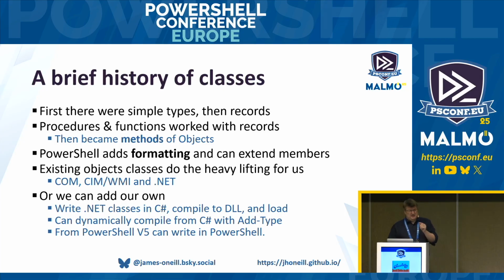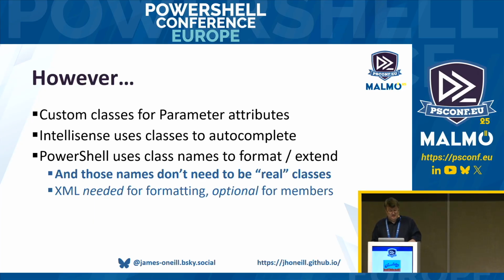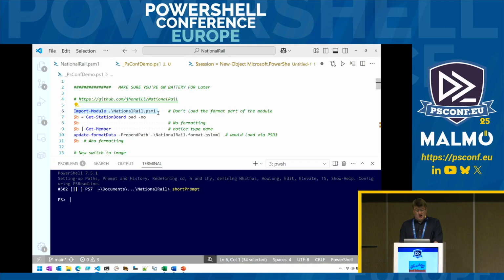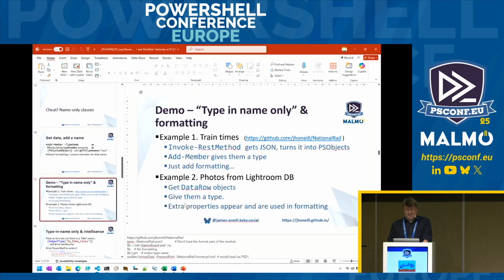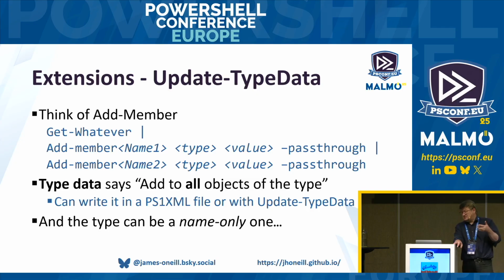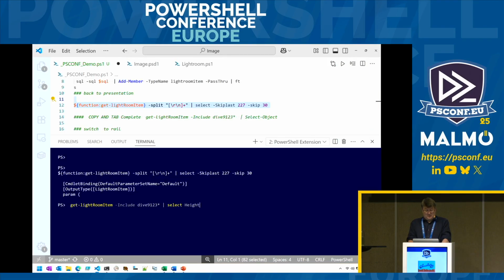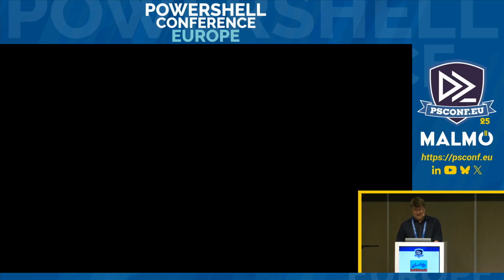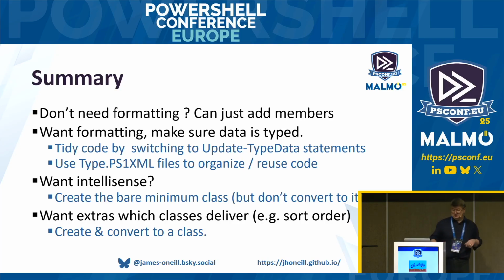A lazy coders guide to exploiting class features - James O'Neill - PSConfEU 2025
Abstract:
A lot of us avoid writing PowerShell classes, or find we have now need; this session will show some of the benefits that classes bring for organizing code, but it will also look at things we can do to without ever having to define a class of our own to get PowerShell to save us and effort.

Summary (autogen):
This session , titled "A Lazy Coder's Guide to Exploiting Class Features," offers a comprehensive exploration of techniques in PowerShell programming, particularly focused on utilizing class features effectively. The speaker shares personal insights and experiences drawn from years of experience both in academia and the tech industry, emphasizing the importance of practicality and efficiency in coding practices.

The session begins with an overview of the speaker's background, highlighting a transition from extensive corporate experience at Microsoft to freelance and writing endeavors. As the discussion unfolds, the speaker reflects on the frequent repetition of common coding techniques and how these have influenced his approach to writing a PowerShell book, specifically the reasons why one might choose to forego the use of PowerShell classes. This sets the stage for an engaging exploration of when and how to utilize classes within PowerShell, challenging conventional computer science teachings about object-oriented programming and class structure.

Key topics include a detailed examination of the PowerShell type system, emphasizing that while classes are a useful tool, they aren't always necessary. The speaker explains how PowerShell's extensible type system allows for the augmentation of existing objects without the need to define classes from scratch. Illustrating this point, he discusses the common use of existing class structures and how they can be effectively manipulated through methods like `Add-Member` and `Update-TypeData`. The session also covers the benefits of integrating formatting XML files to customize the presentation of data, aiming to enhance the user experience when working with command outputs.

Throughout the presentation, the speaker utilizes practical examples, including a demo that interacts with the National Rail system and showcases how to format output data effectively for better readability. By leveraging name-only classes, attendees learn how to improve object handling within their scripts, which significantly aids in code clarity and efficiency. The concept of IntelliSense is also highlighted, illustrating how to make coding in PowerShell more intuitive by ensuring that properties and methods are readily discoverable.

The complexity of working with classes is addressed, particularly in relation to method definitions and property management. The speaker navigates through potential pitfalls, such as the handling of `db null` values and the considerations around read-only properties. The discussion emphasizes that while scripting can often be a straightforward process in PowerShell, the nuances of object-oriented programming can introduce additional challenges, which can be mitigated through careful class design and implementation.

As the lecture progresses, it covers various ways to extend object functionality dynamically, illustrating how to determine when to utilize functions versus additional members on objects for better API call handling. The finale encapsulates the key takeaways: if formatting isn’t necessary, simply add members; if formatting is required, utilize type names and XML files; and for improved IntelliSense, construct minimal custom classes.

The session closes with an invitation for questions, allowing attendees to engage directly with the speaker for personalized insights into their PowerShell queries, ensuring that participants leave with a deeper understanding of how to effectively exploit class features in their coding endeavors.

Chapters:
00:00:00 A lazy coders guide to exploiting class features - James O'Neill - PSConfEU 2025
00:00:14 Introduction to Lazy Coding
00:09:01 PowerShell Class Features
00:15:17 Demonstrating PowerShell Classes
00:17:56 Working with Formatting Data
00:21:53 Enhancing Output with IntelliSense
00:26:30 Creating Custom Class Definitions
00:27:14 Extending Type Members
00:35:26 Final Thoughts on Class Usage